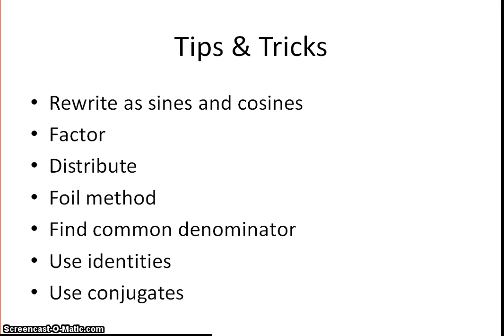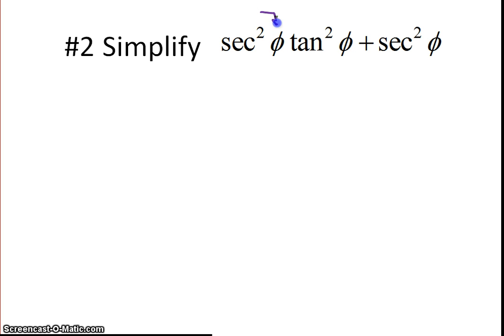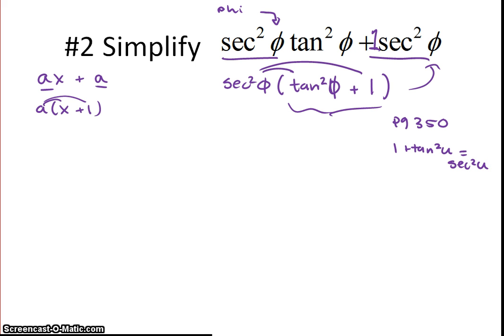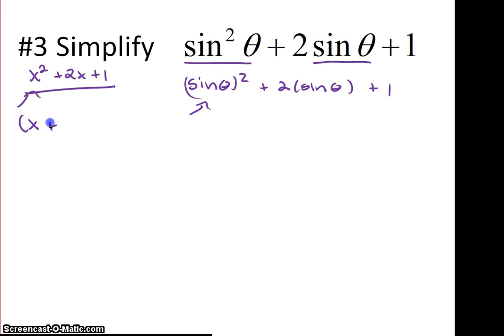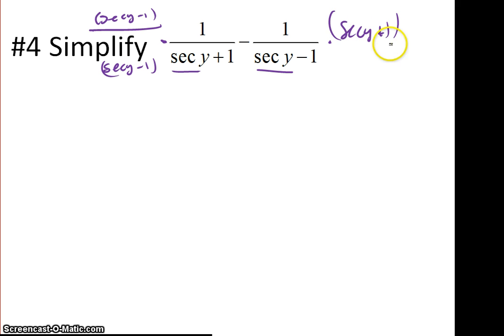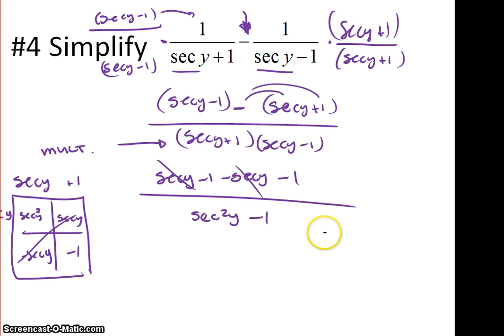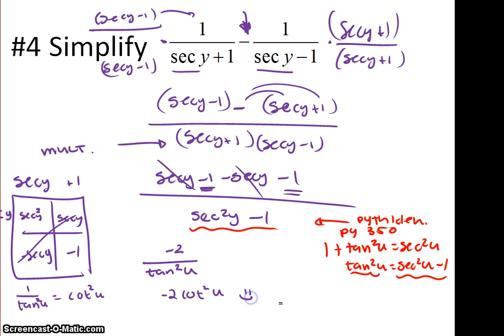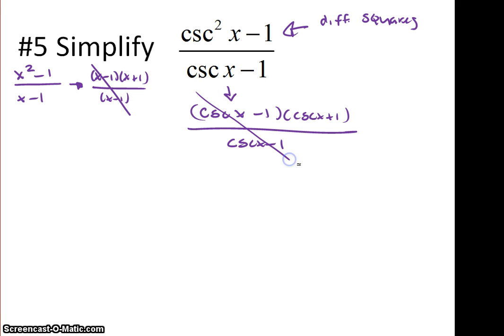5.1 Lecture - quicktime.mp4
5.1 Simplify Trig Identities